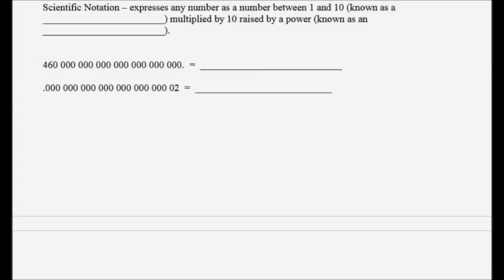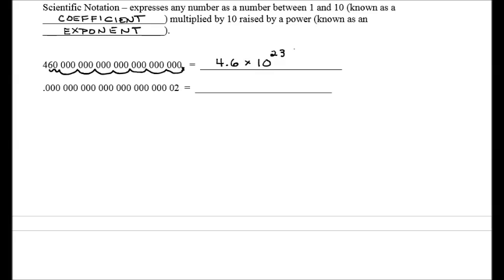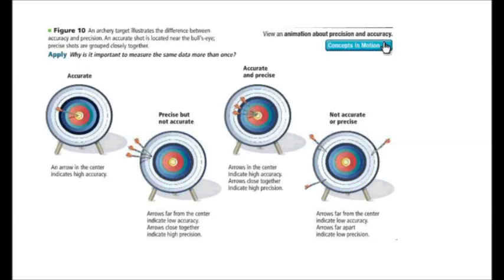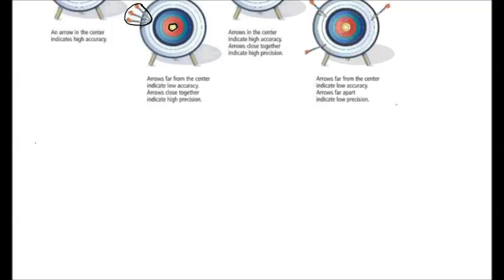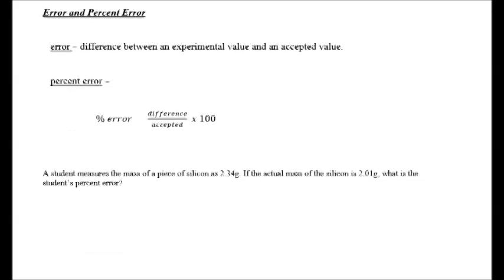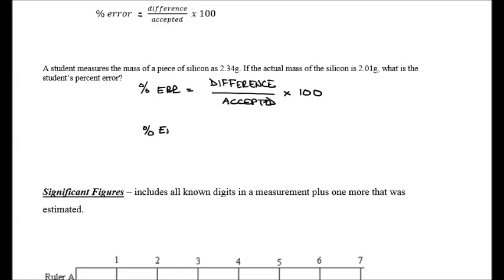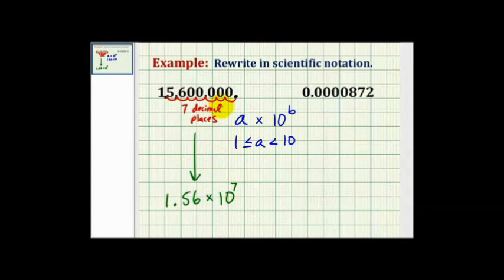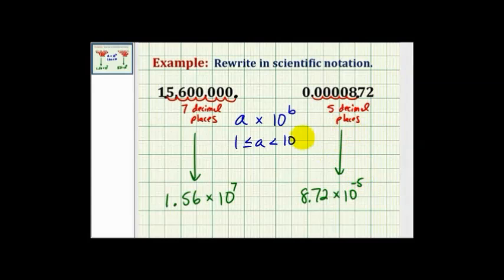Cha2Lec2 MM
Description